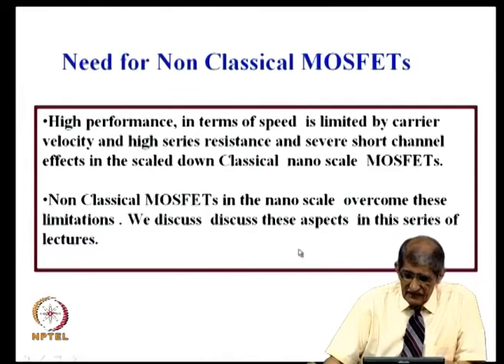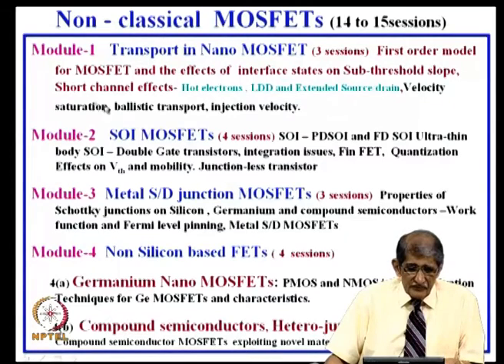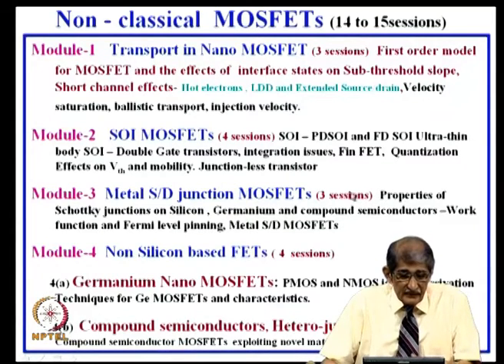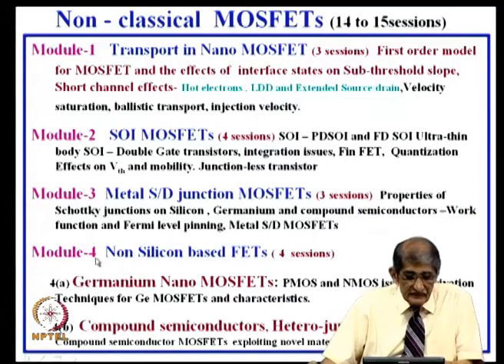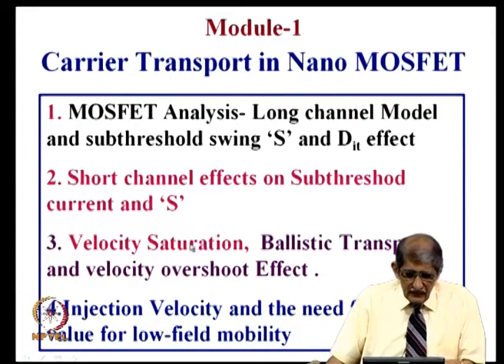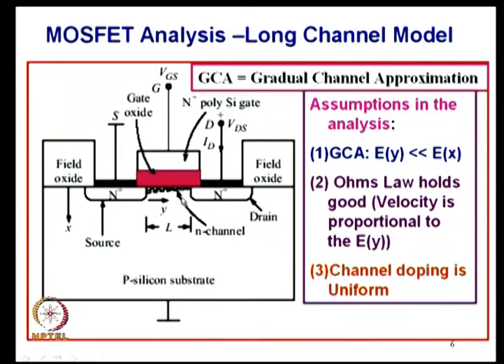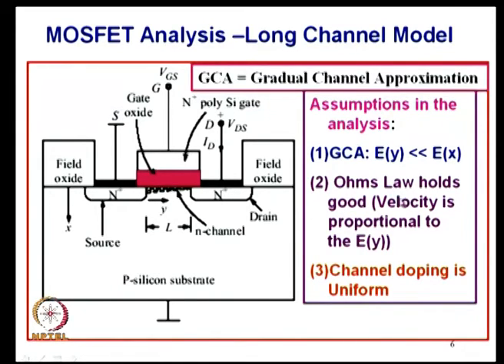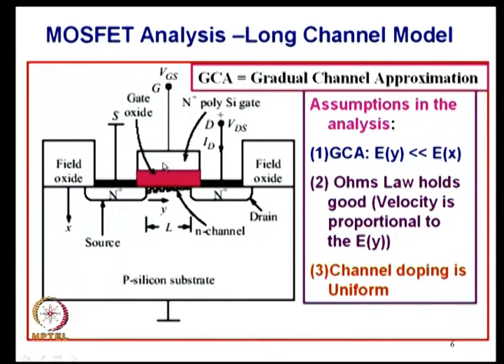MOSFET Analysis, sub-threshold swing “S”